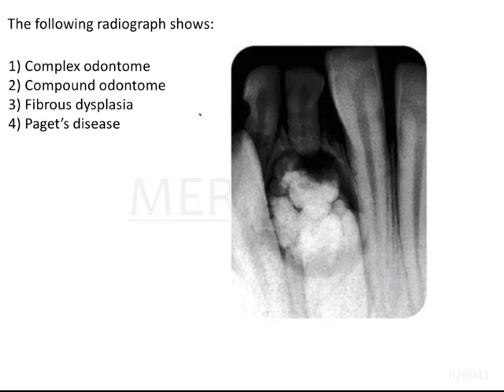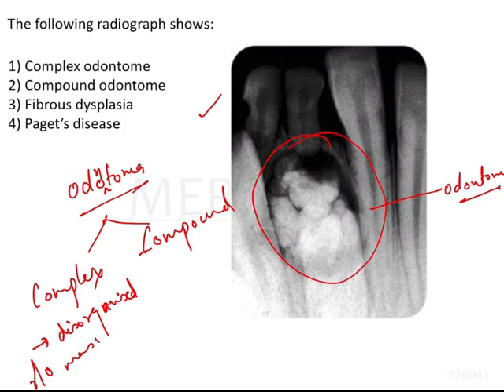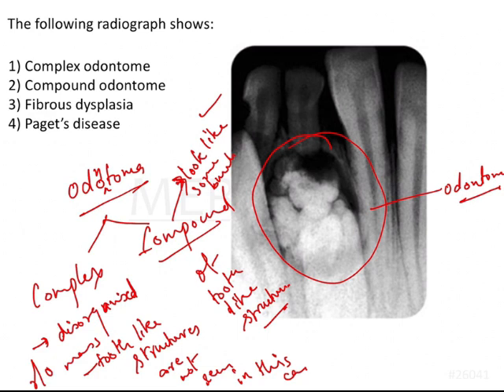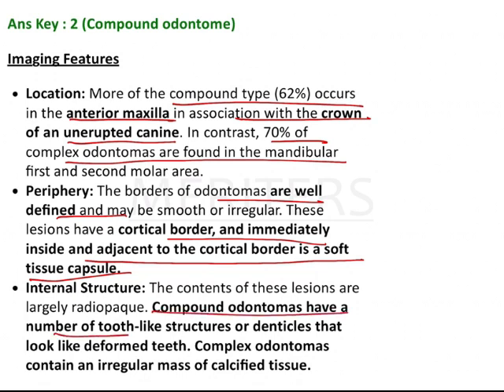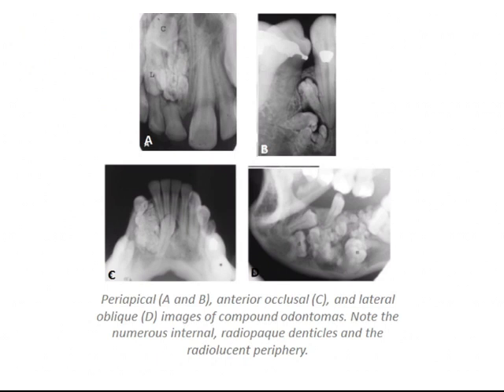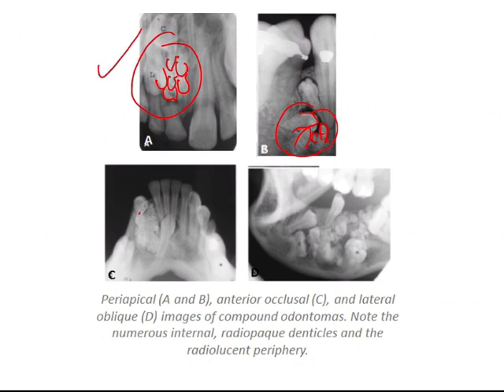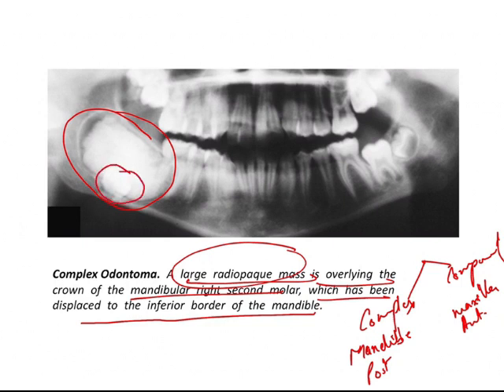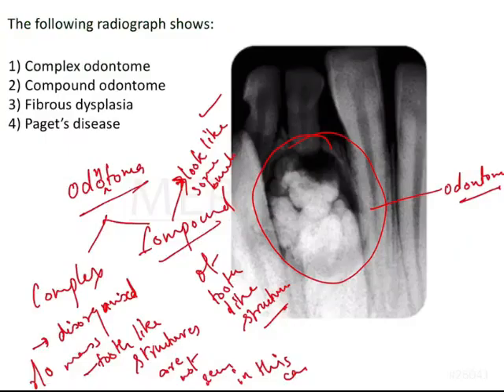NEET MDS | INICET - Oral Radiology | Explanatory Video | MERITERS